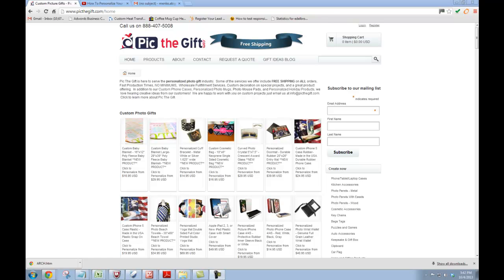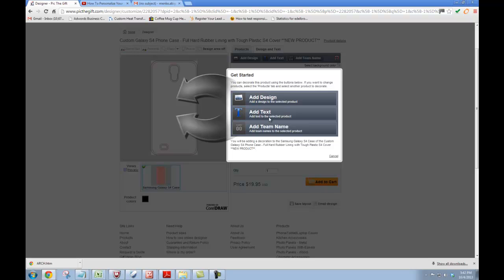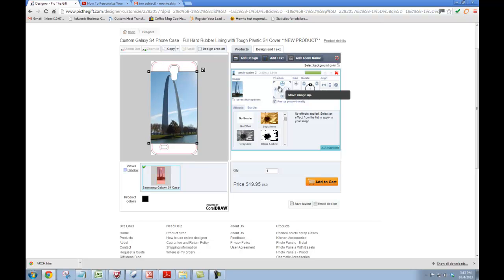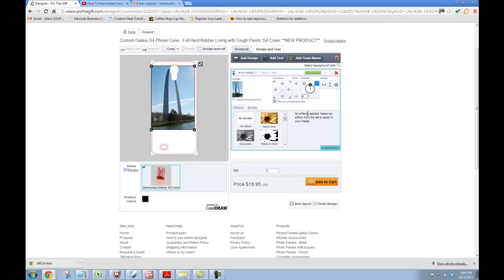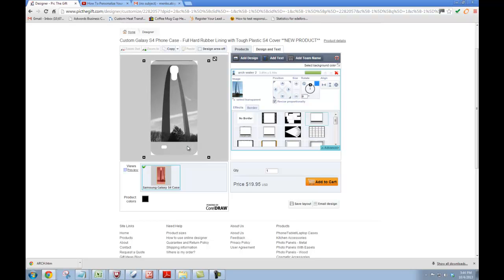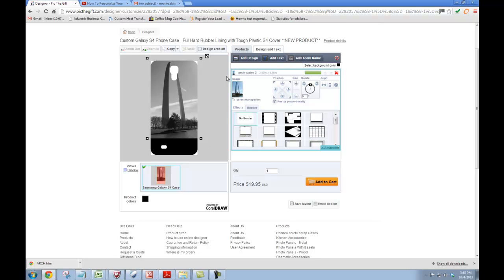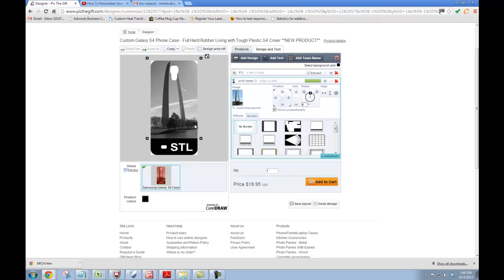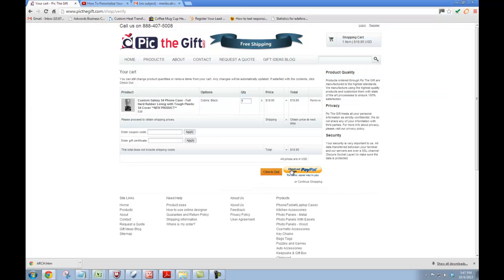How To Personalize Your Custom Galaxy S4 Phone Case With Picthegift.com